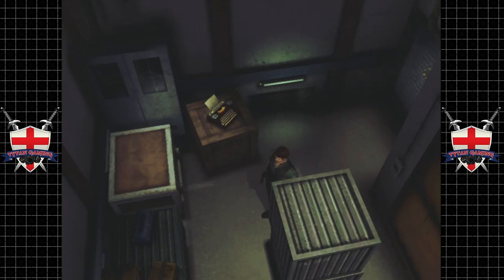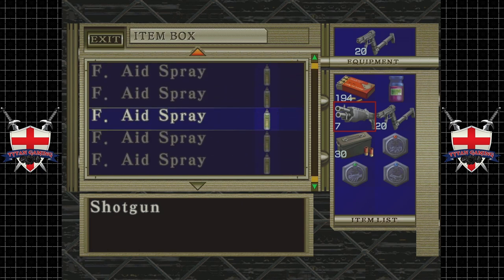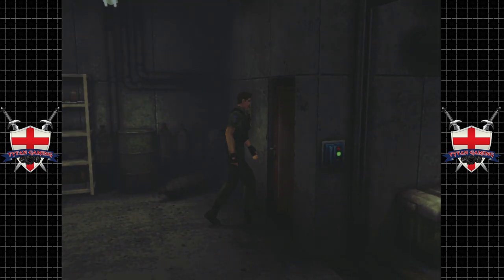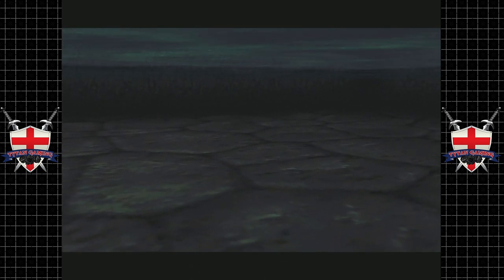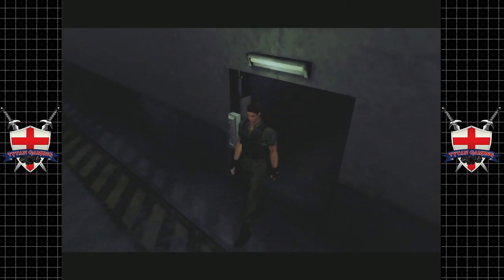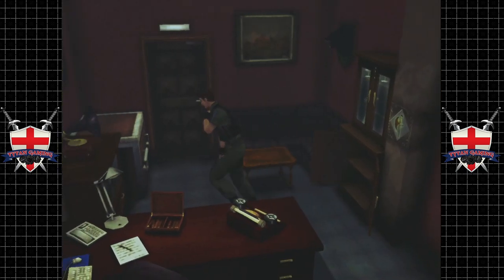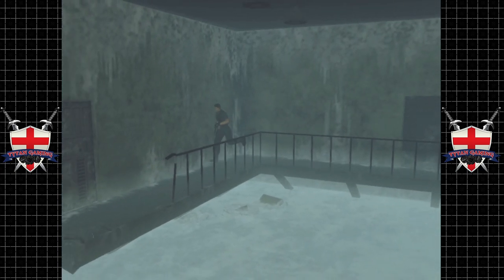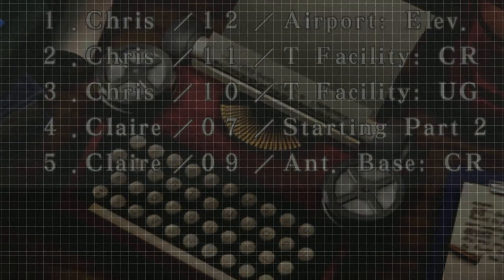Resident Evil: CVX HD | Xbox One X | #12 Time To Chill